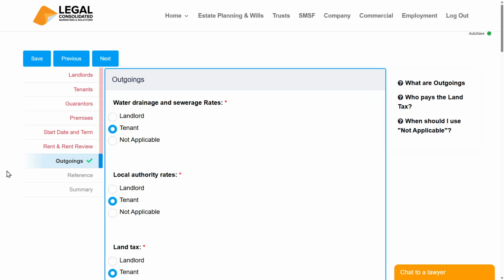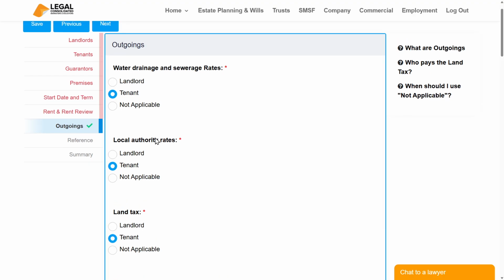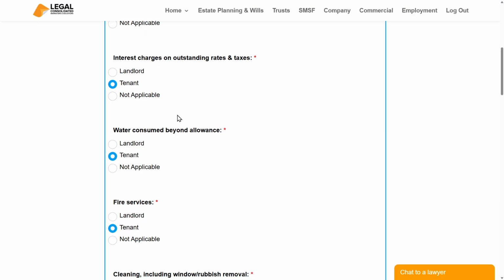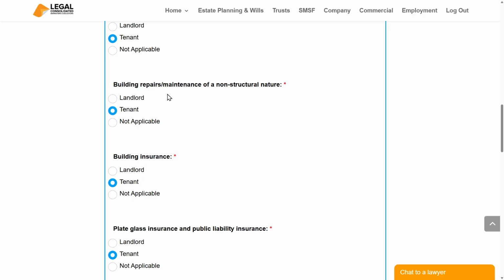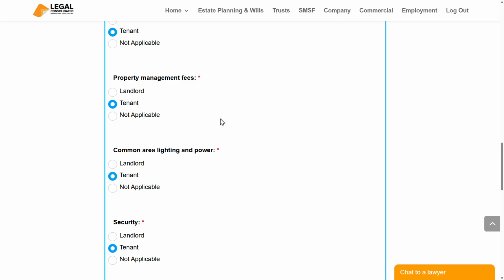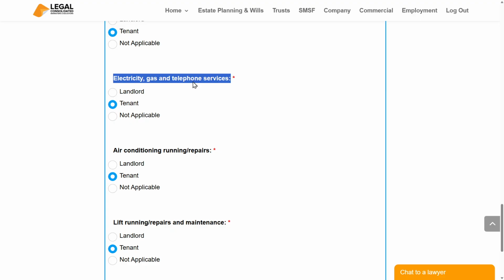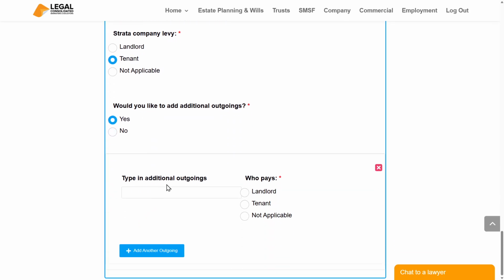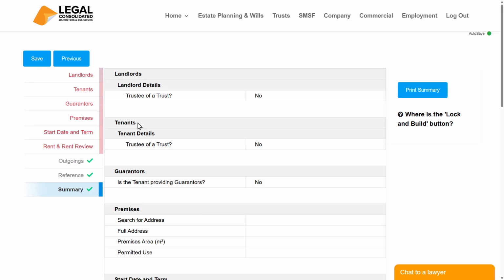Outgoing & Expenses in a Commercial Lease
*How to build legal documents online*

🟢 Press the START FOR FREE button to see if the document is suitable for you.

❓Answer the questions. Read the hints. Educate and Empower yourself. Telephone us to review your answers.

🟠 Select LOCK AND BUILD and enter your credit card details. Within seconds, you get our cover letter and finished document.